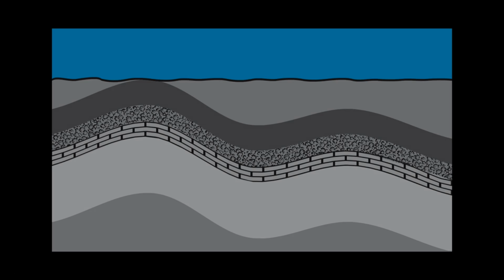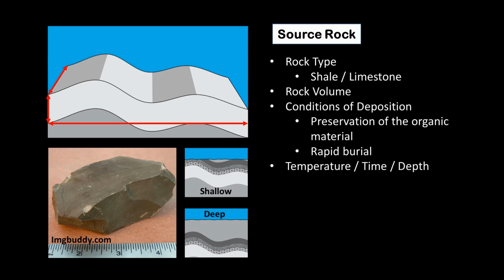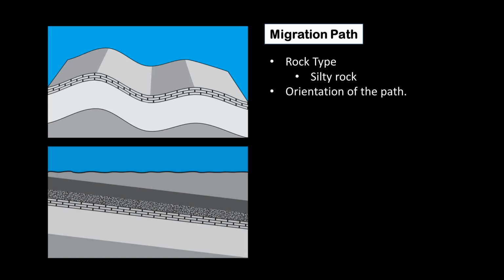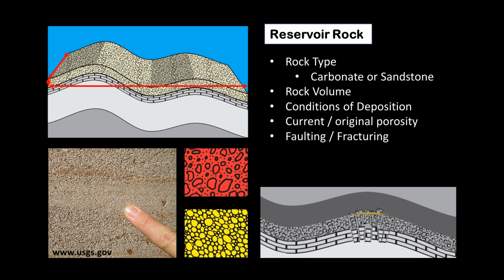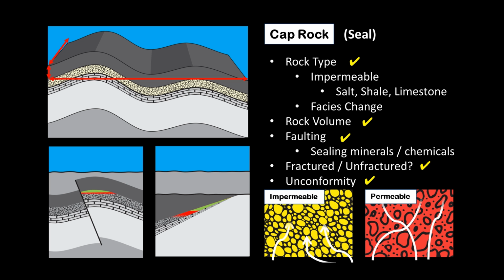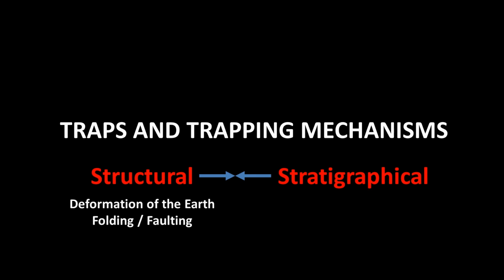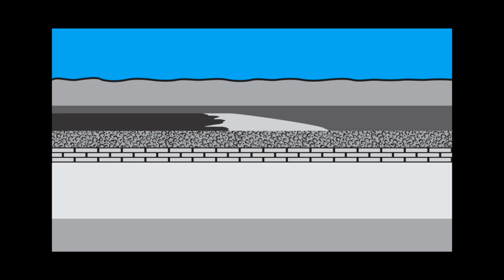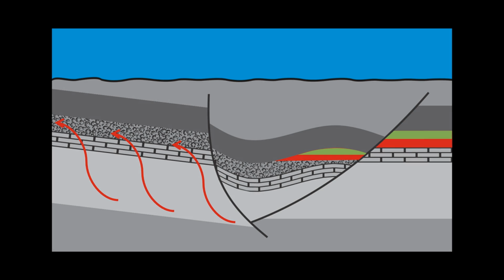Elements of Basic Petroleum Geology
This video is my first video in a series about flipping the geophysics / geology / geoscience classroom.